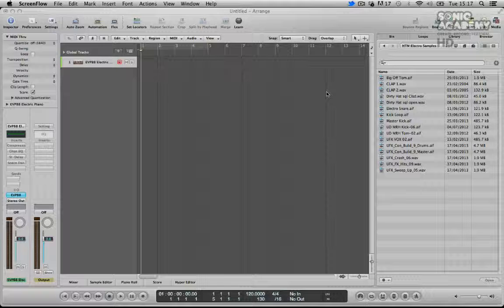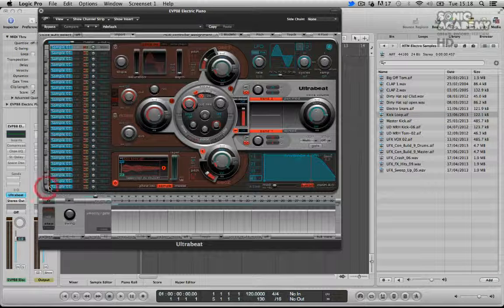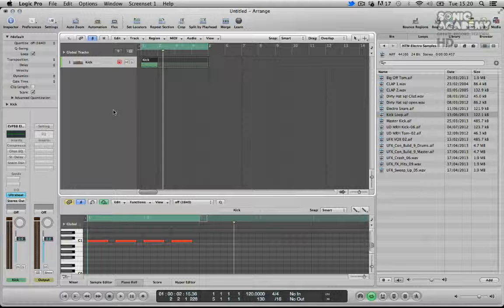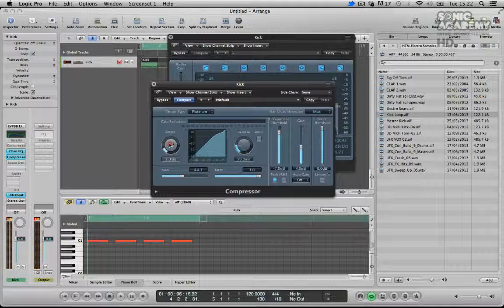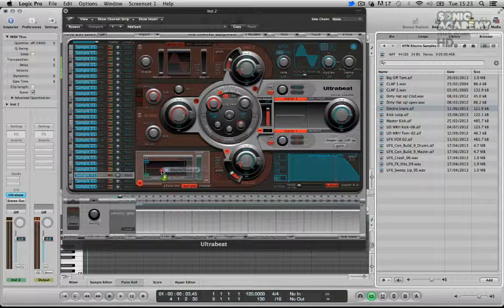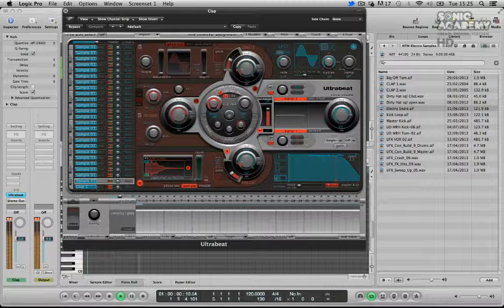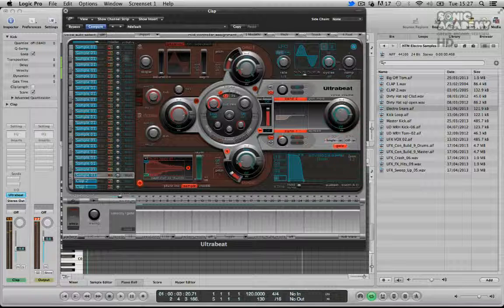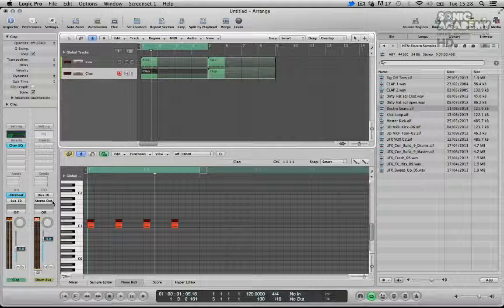01 intro kick MQ